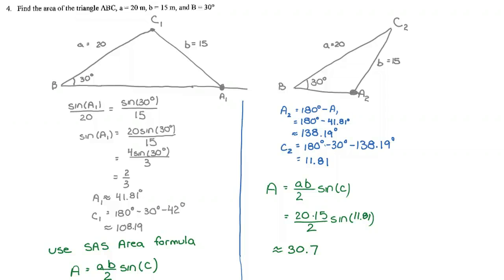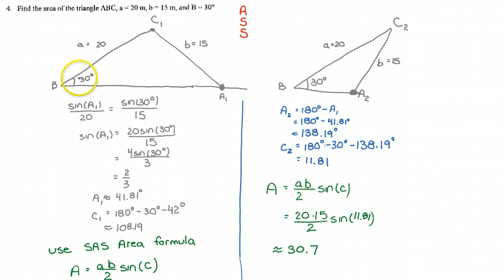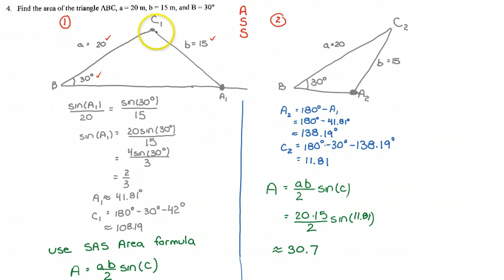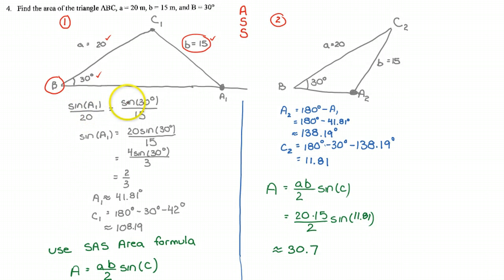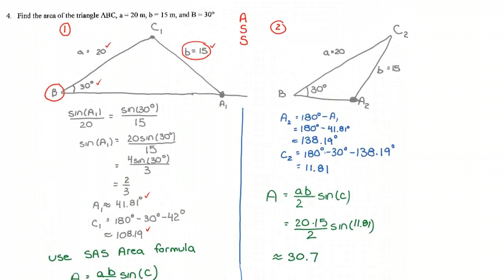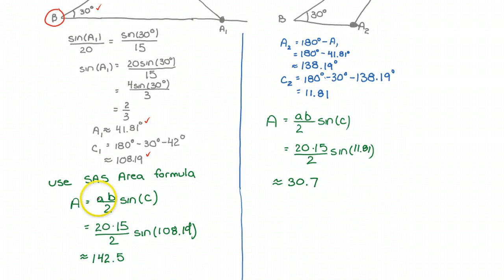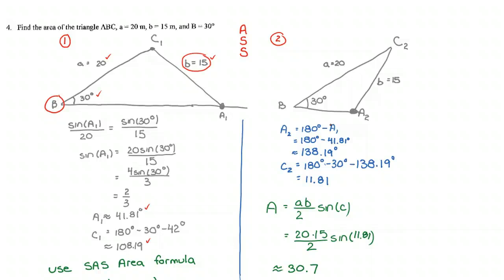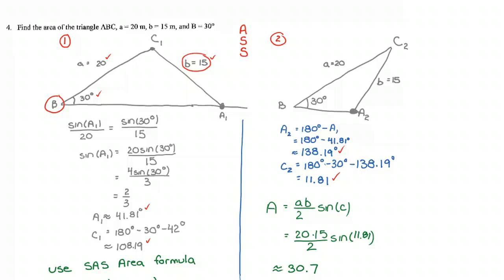Trigonometry - Ambiguous Case Example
This video will go through an example of finding the area of an ambiguous triangle case.  Be careful there are two answers.